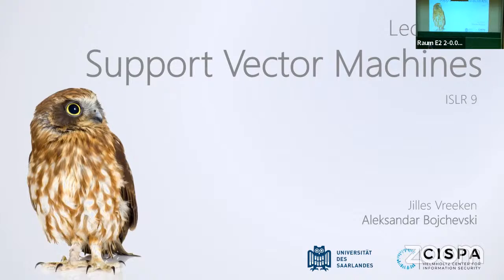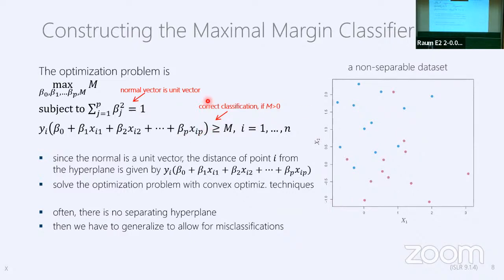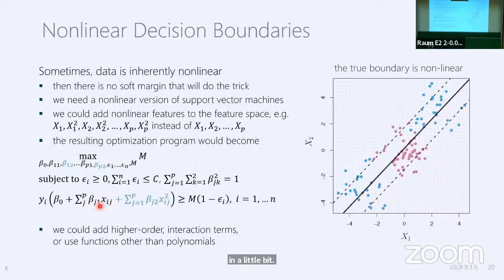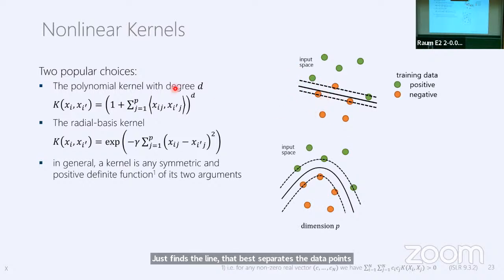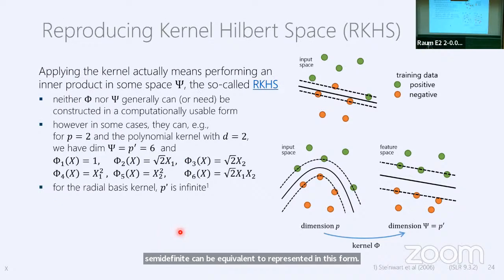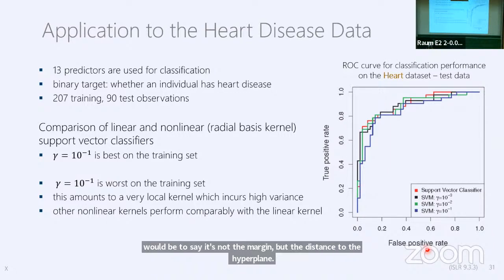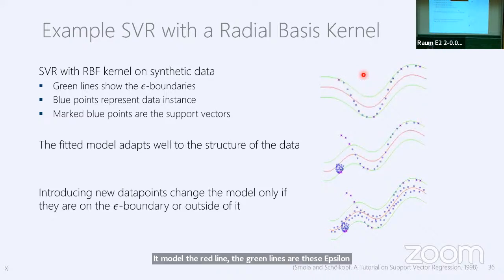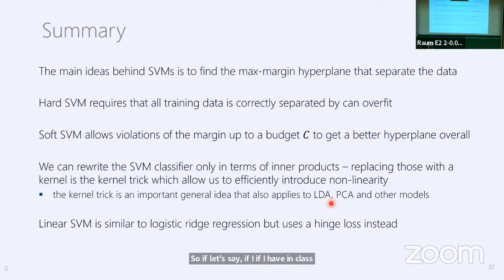EML22 - Lecture 12 - Support Vector Machines